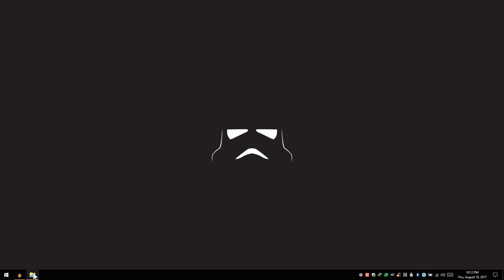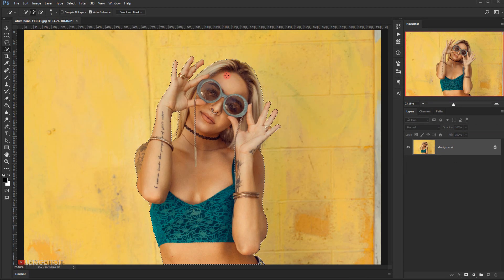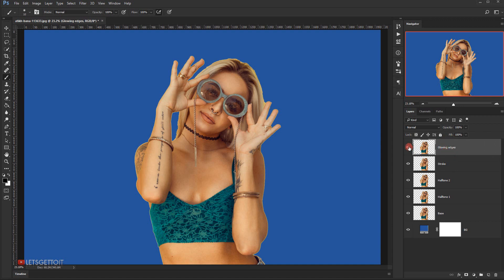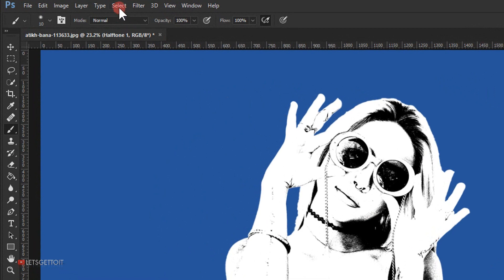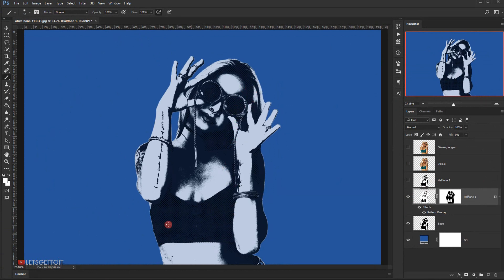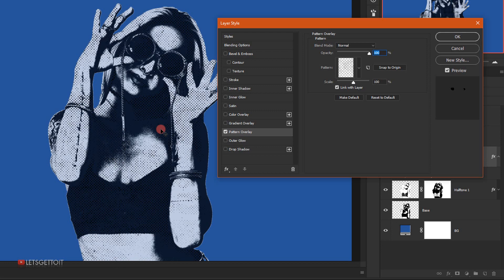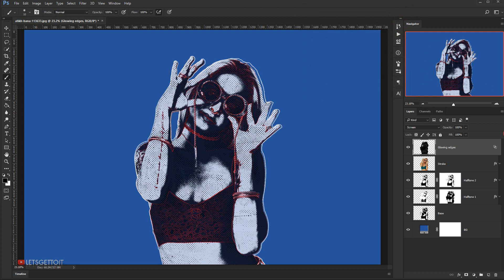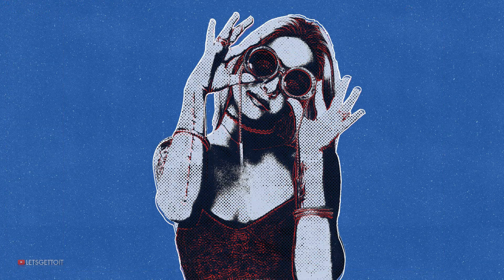Photoshop Tutorial - How to Create a Stunning old-school HALFTONE VINTAGE EFFECT!!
In this tutorial, we're going to kick it old school. We'll see how to turn a regular photo into a cool Halftone Vintage Effect using Adobe Photoshop CC 2017. We'll use some layer styles and adjustment layers to get everything to come together cohesively, and once you see how to make this effect, you'll be able to apply the same method to other designs as well.